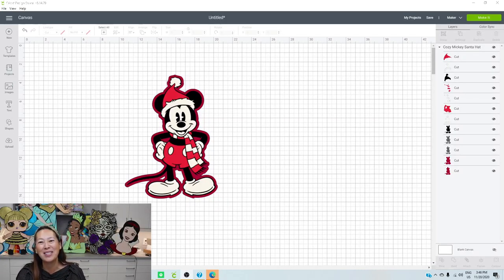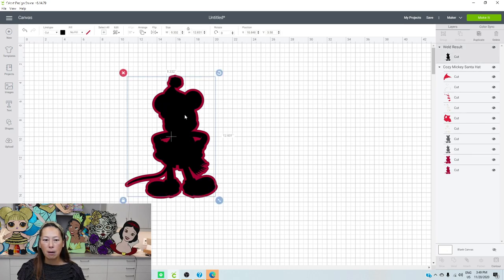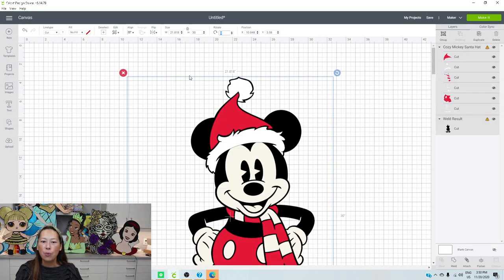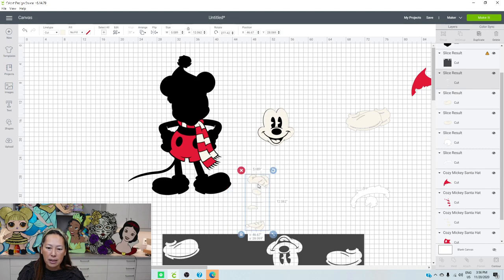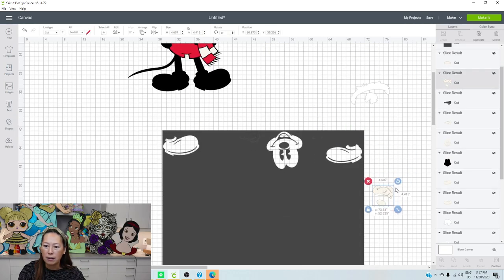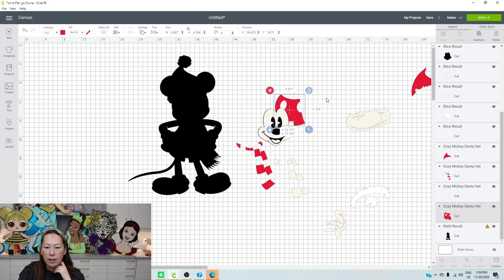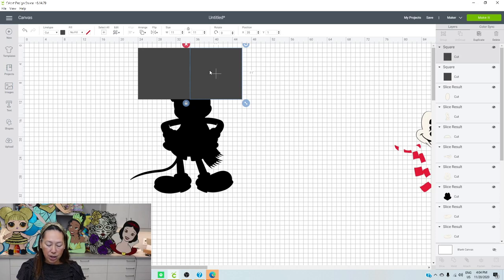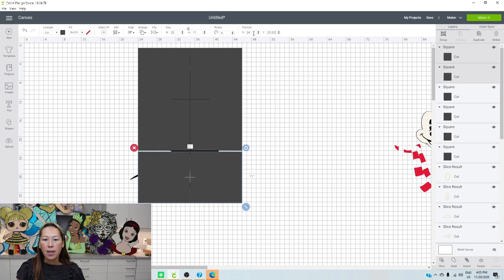DIY Christmas Mickey Mouse Off the Mat - Using Cricut Design Space Tutorial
Hello and welcome to a new video from The Useless Crafter! This time I will show you how to take an svg and make it BIG for an Off the Mat/ Larger than Mat project.